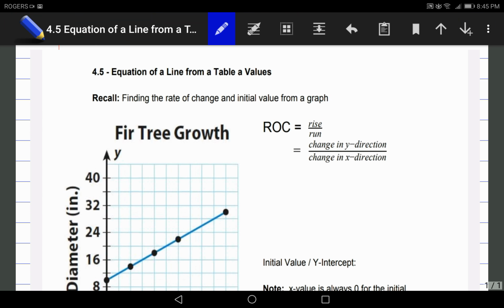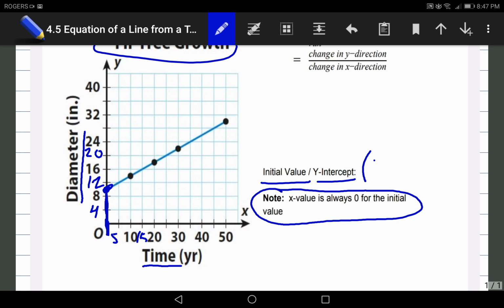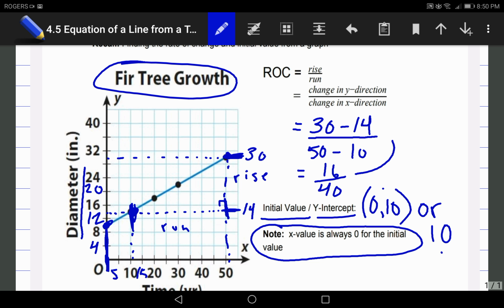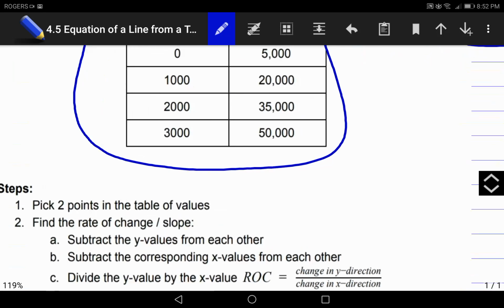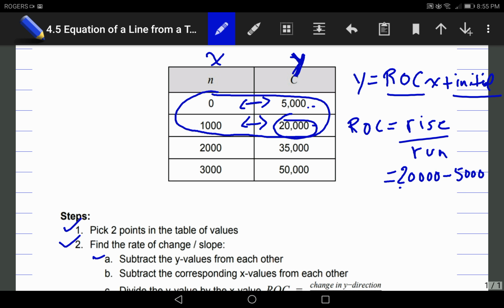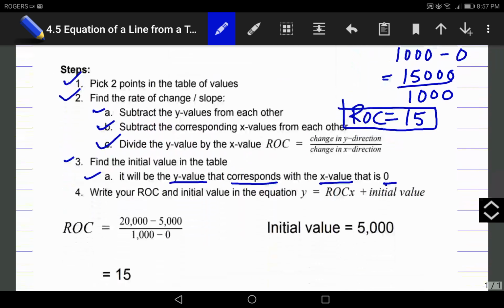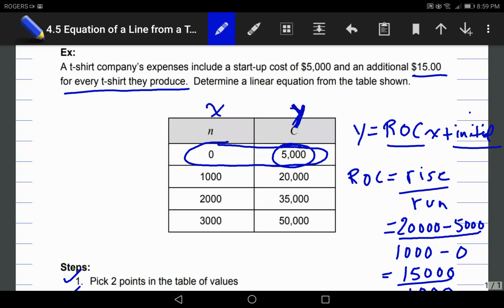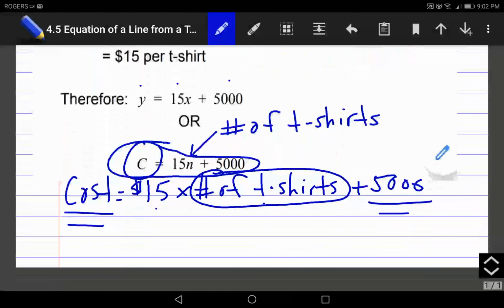4.5 Equation of a line from a Table